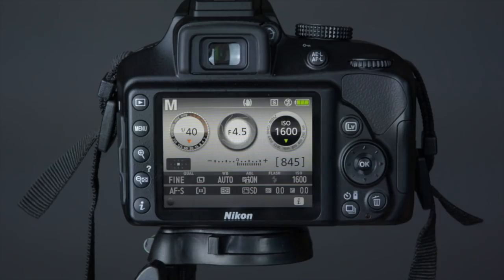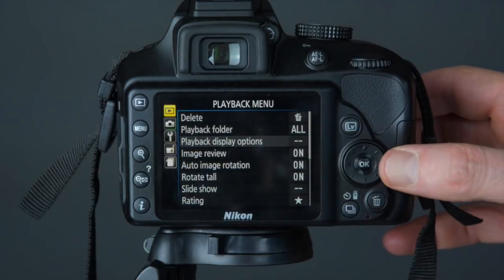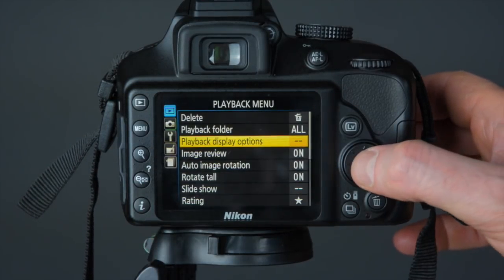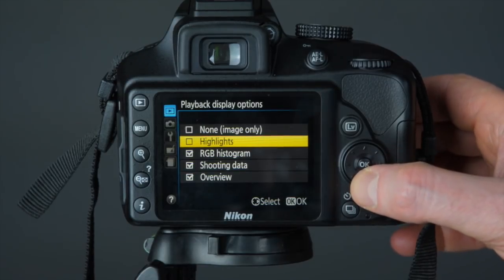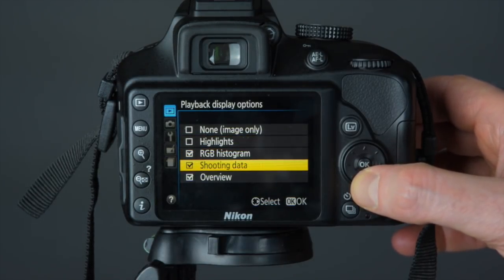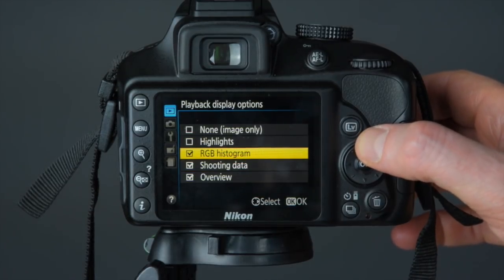Nikon D3400 DSLR Playback Histograms | what Histograms do on your Nikon D3400 camera - youtube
Histograms and the Nikon D3400
The histogram on the backscreen of the Nikon D3400 DSLR is a graphic representation of the tonal range in a photograph, and this allows you to check the exposure. The histogram shows the range of tones from the darkest on the left of the graph  to the lightest on the righthand side. You can also see the tonal range of the three colors Red, Green and Blue.
It is really useful, because your understanding of the histogram will tell you if it's necessary to adjust your exposure, and it will indicate how to make that adjustment. Looking at the histogram will tell you if your photograph is overexposed or underexposed.  A heavy concentration at the left side of the Histogram graph means the image is underexposed and you will have lost detail in the shadow areas; a heavy concentration at the right means your highlights may be blown out.
The Histograms are visible for each photograph when you go in the playback option and bring up an image to full screen on the back of your Nikon D3400. Then press the up option on the multi-selector. Assuming that you have allowed the histograms to be shown (this is an option in the Playback menu / Playback display options), you will be able to see both the tonal histogram and also the histograms for the three colors.
If you would like to know more about the histograms on the Nikon D3400, why not take a look at our SUPERB MANUAL for this camera? It is all about this Nikon D3400 video from Camerawize. In fact why don't you download a sample of our superb manual?